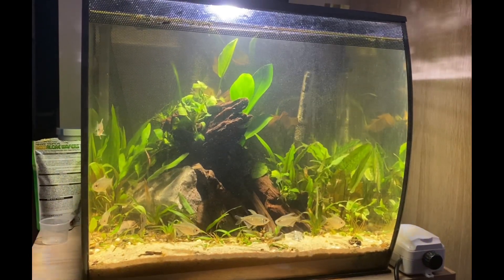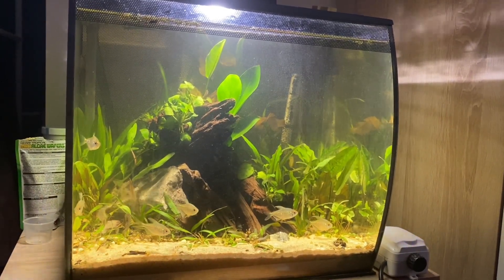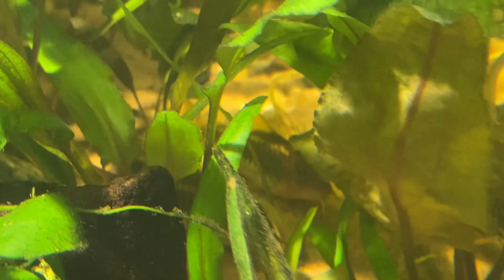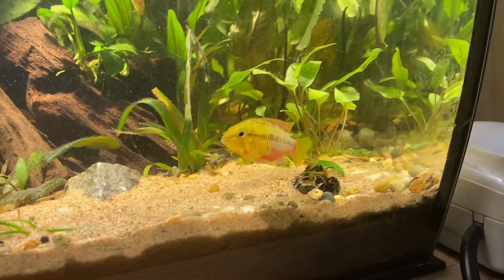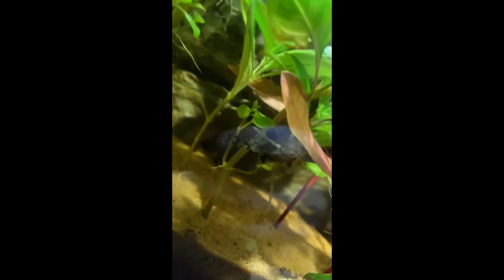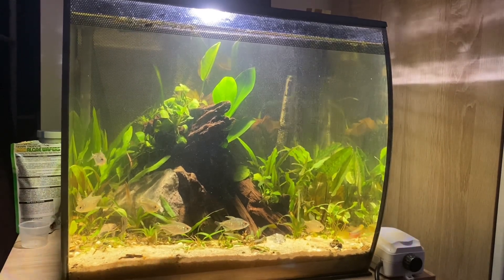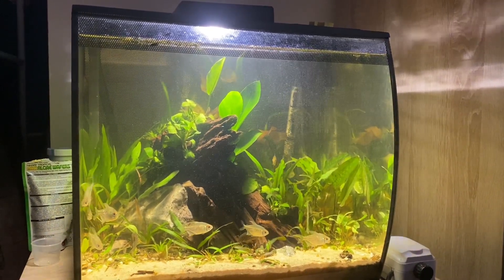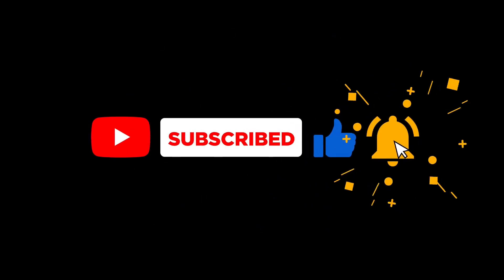Peaceful Community Fish Tank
This is a nice introduction to my channel where I will be uploading fish keeping related content.